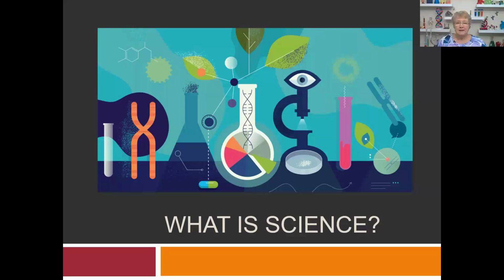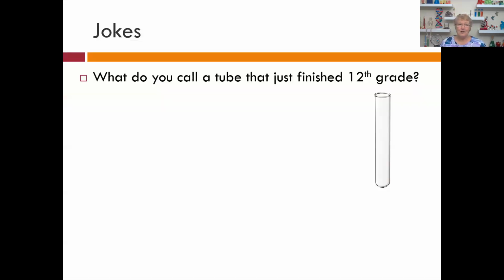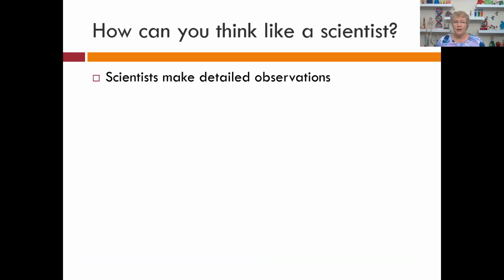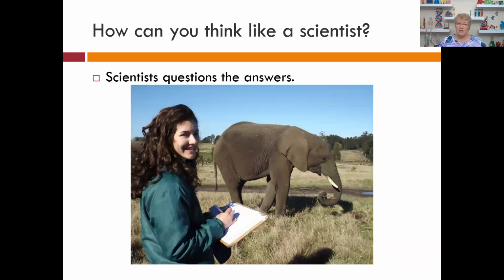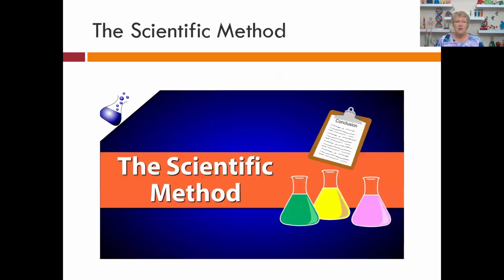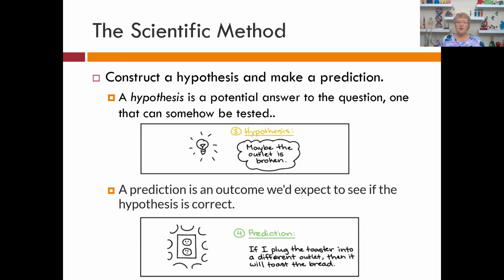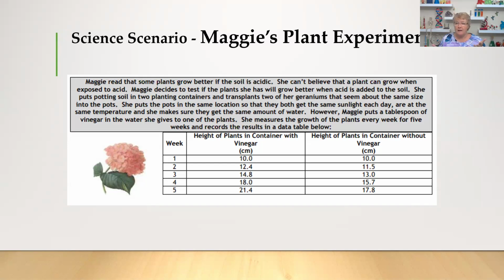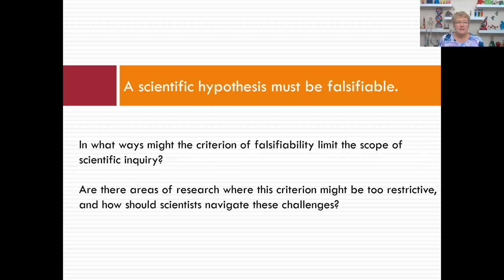Bio 9 3